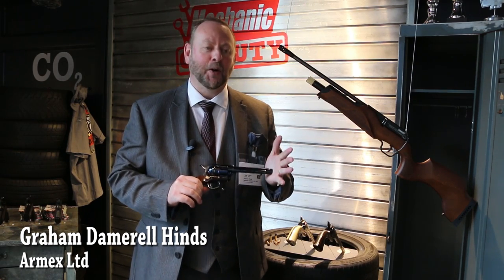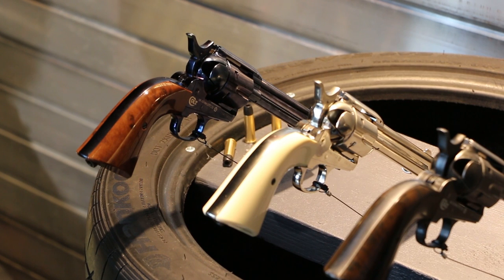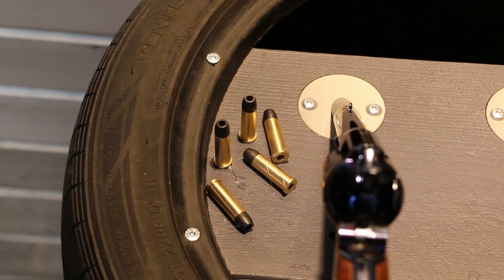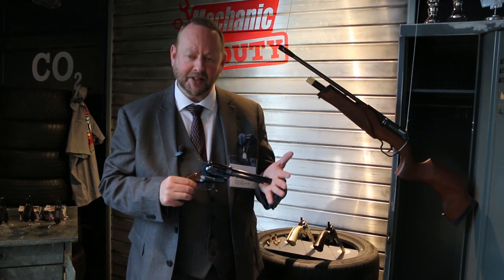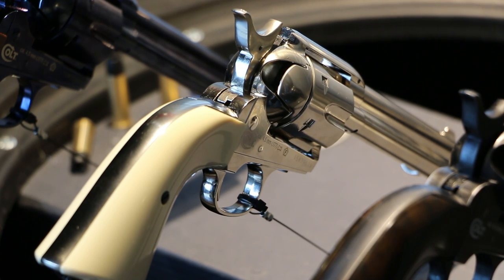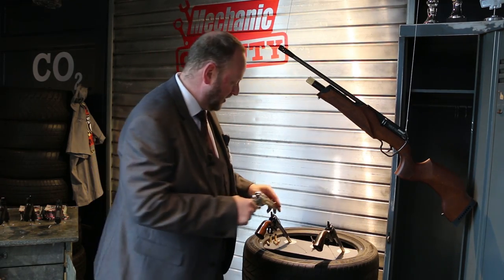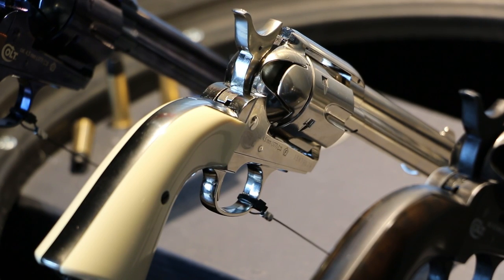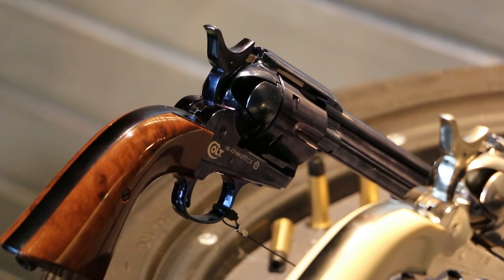IWA 2016 - Colt Peacemaker .177 CO2 Pistol Rifled Barrel IWA 2016